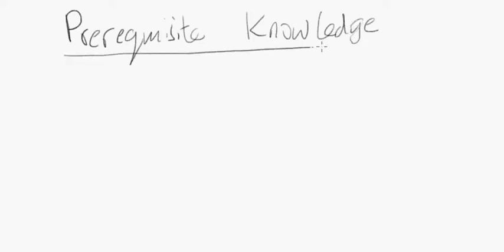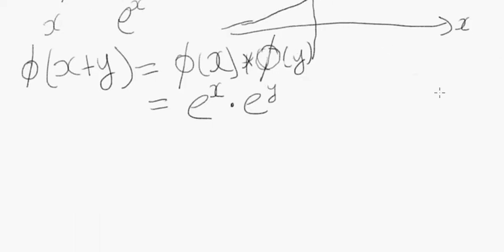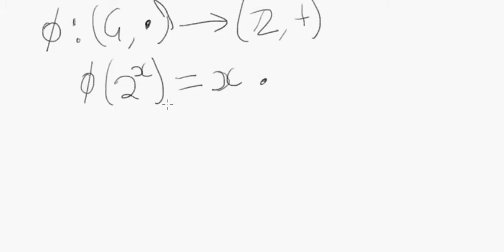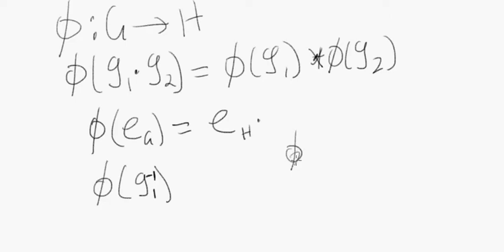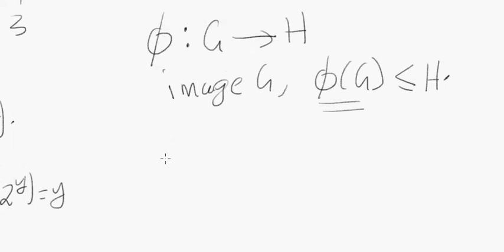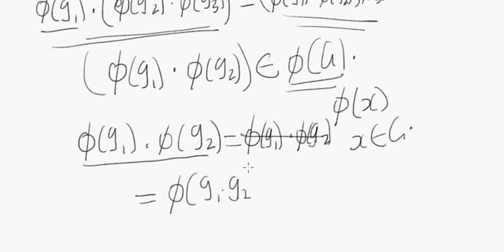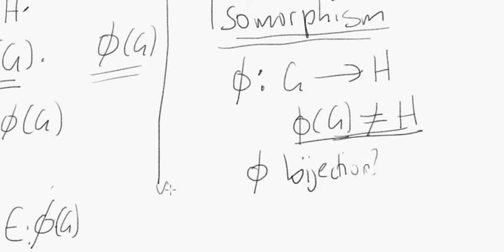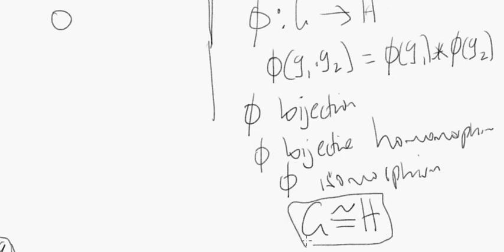Cayley's theorem prerequisites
Here we look at prerequisite ideas for proving Cayley's theorem. We focus on homomorphisms and isomorphisms.